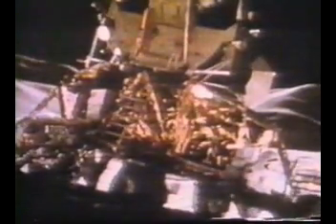a15v1202507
Apollo 15 astronauts David Scott and James Irwin continue with the deployment of the Lunar Roving Vehicle 'LRV-1' during EVA-1. July 31, 1971. NASA video. For more, visit the Apollo Lunar Surface Journal